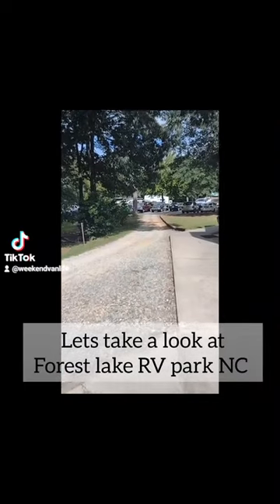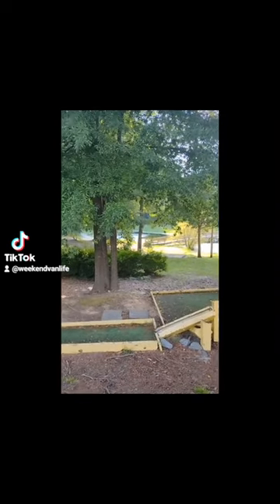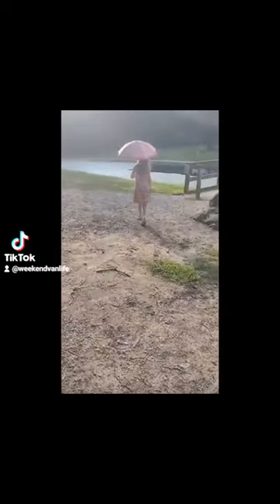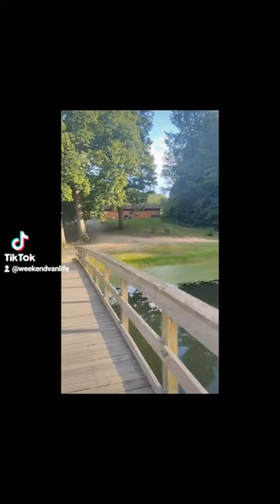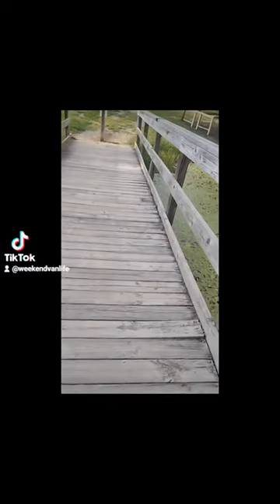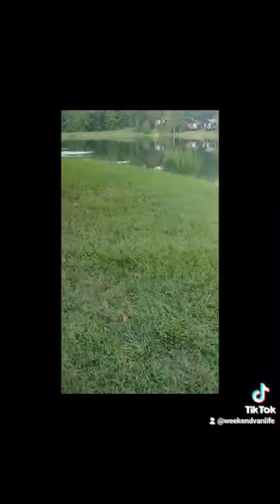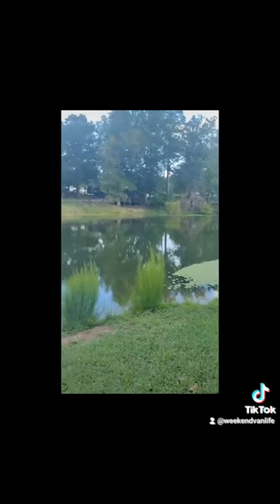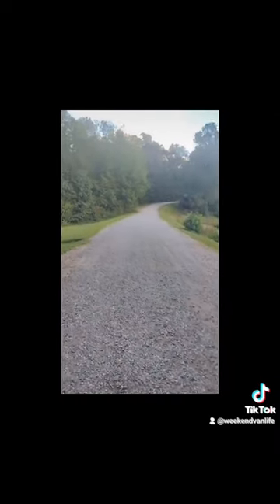let's take a look around forest lake RV park in advance NC